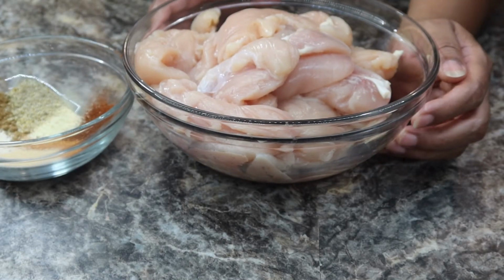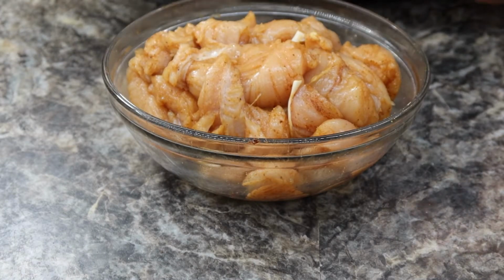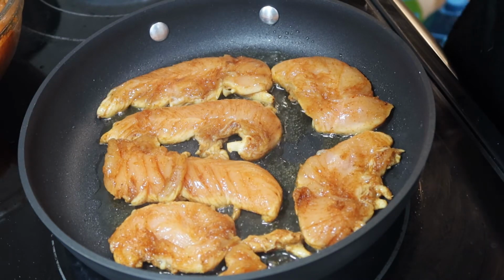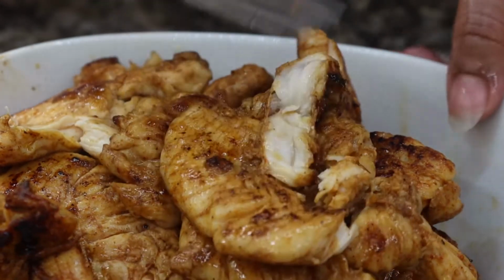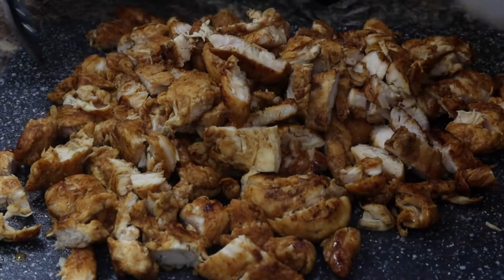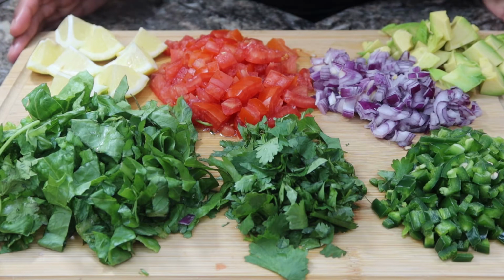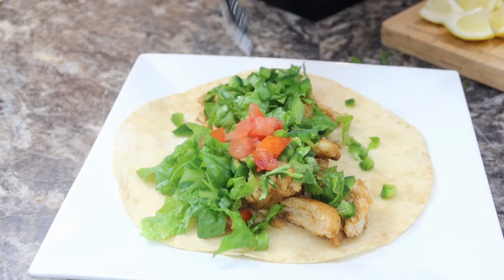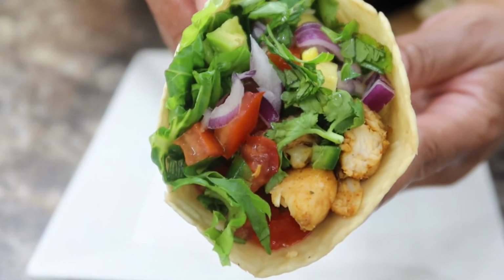CHICKEN TACO | 30 MINUTE MEAL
Hey Guys! Today I will be showing you guys a quick and easy recipe for chicken tacos. Chicken tacos are very tasty and they can be made any day of the week especially if you have kids. You can have fun topping these chicken tacos with any type of toppings you want.

Ingredients:

1 tbs. chili powder
1 tsp. garlic powder
1 tsp. onion powder
1 tsp. seasoning salt
1/2 tsp. adobo seasoning
1/2 tsp. cumin powder
1 tsp. sazon complete